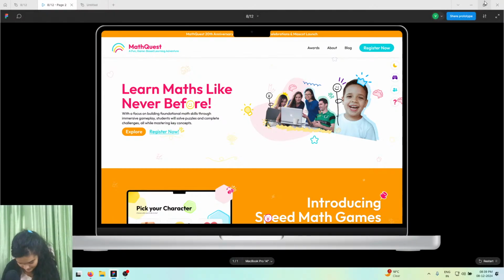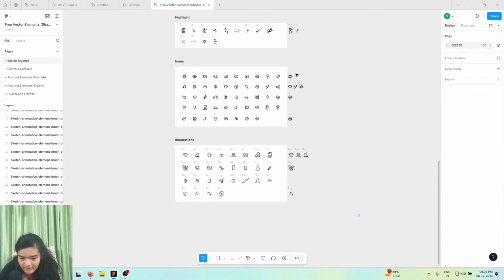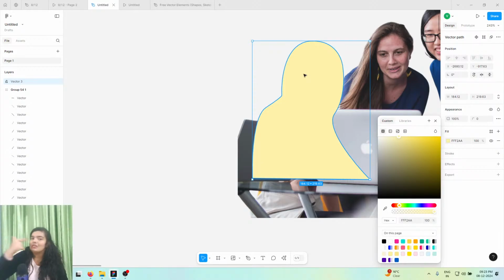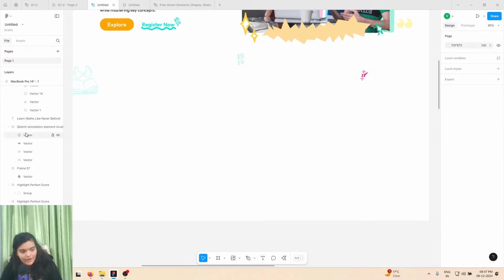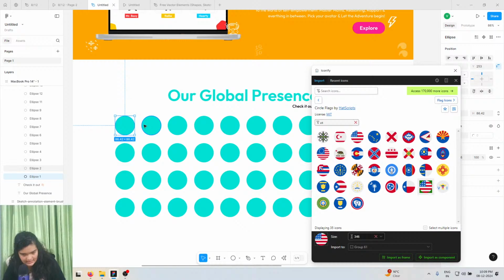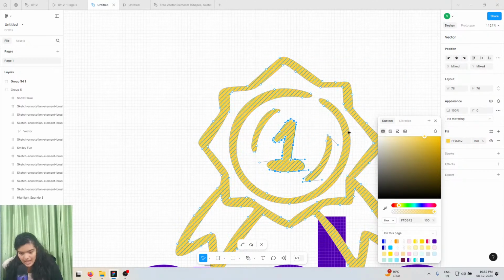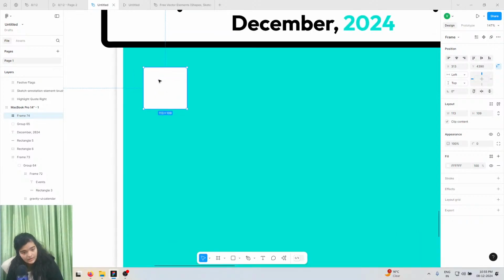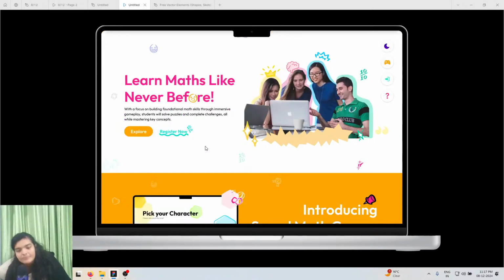🔴 Let's Design an e-Learning SaaS Website Landing Page in Figma 🐹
In this exciting live session, we’ll guide you through the process of creating a sleek and engaging e-learning SaaS website landing page. Whether you're a beginner or looking to enhance your skills, this session will teach you the essential UI/UX principles needed to design a landing page that captivates users and boosts conversions.

🌿 e-Learning Focused Design: Learn how to structure and design a landing page for online courses and educational platforms.
🎨 Color Palette & Typography: Master color choices and fonts that reflect a professional, educational feel.
🖼️ Engaging Visuals: Use graphics, icons, and images to enhance your design and keep users engaged.
🌍 Responsive Design: Create layouts that work seamlessly across desktop and mobile devices.
🔄 Interactive Prototypes: Build a functional, clickable prototype that showcases your design in action.

Tools & Techniques
✏️ Figma Essentials: Learn the essential tools and features of Figma for a smooth design process.
🖌️ UI/UX Best Practices: Follow industry standards to ensure a seamless user experience.
📐 Layouts & Grids: Use grids and structures to align and organize your content.
🌟 Trendy Design Elements: Stay up to date with modern design trends to make your landing page stand out.

Let’s create an e-learning platform landing page that looks amazing and works even better! Don’t miss out on this fun and educational session!

SaaS Website Landing Page UI/UX Design
e-learning Saas landing page in figma ui design
ultimate elearning SaaS app ui design
SaaS app ux design
e learning website ui design
e-learning ui design in figma
ultimate elearning ui ux design